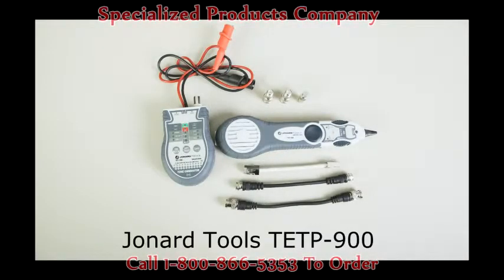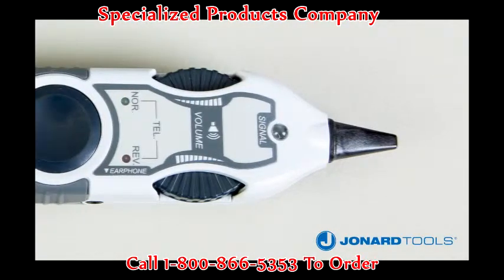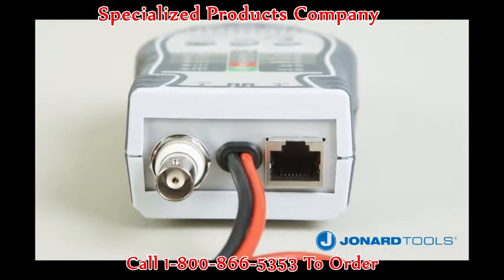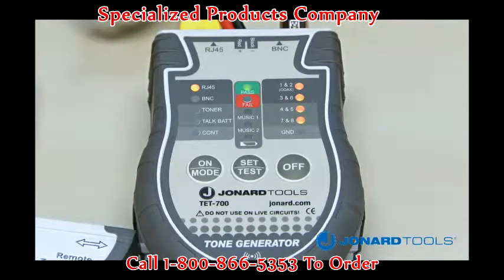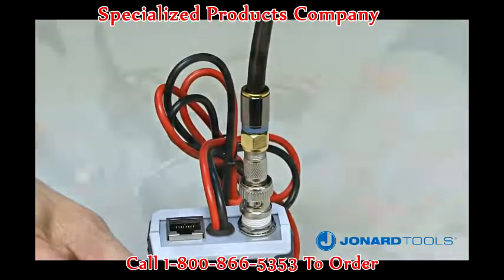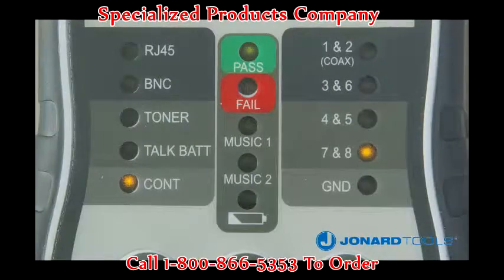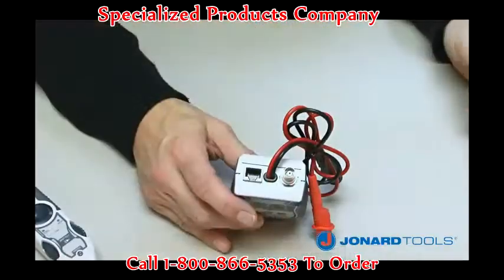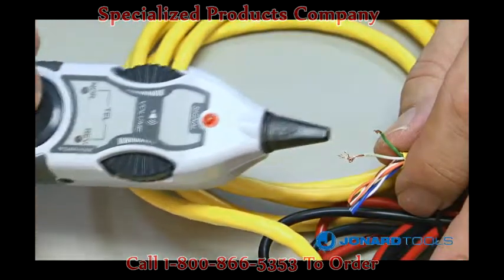DEMO Jonard TETP-900 - Multi-Function Cable Tester Toner & Probe Kit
Multi-Function Cable Tester Toner & Probe Kit

Ideal for VDV (voice - data - video) professionals in telecommunications, network and digital communications. This is a multi-function cable tester for RJ45 LAN cable, BNC/F coaxial cable, 6P2C/4P2C jacks and provides tone generation.

Kit includes:
Cable tester, tone tracing probe
(2) BNC male to F female connectors
BNC cable terminator 50 ohm
RJ45 jumper
Two 9V batteries
Nylon bag, belt clip, & user's manual